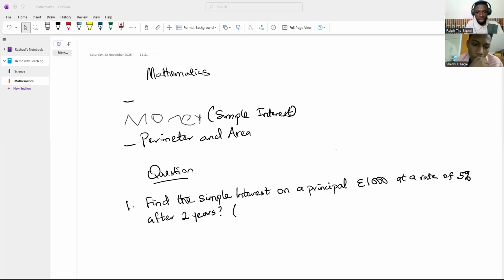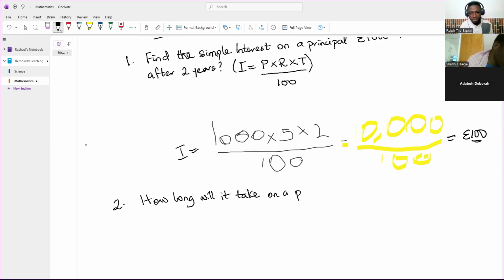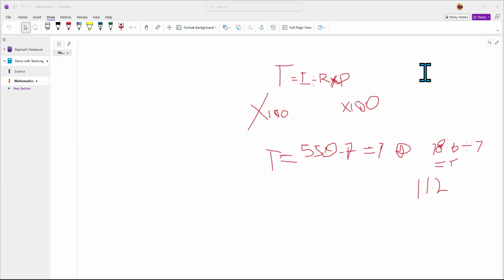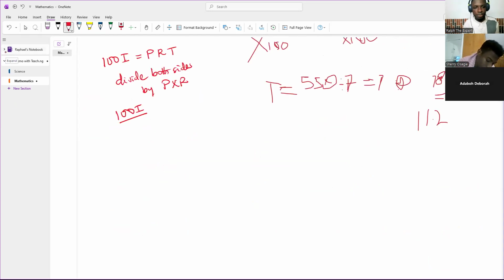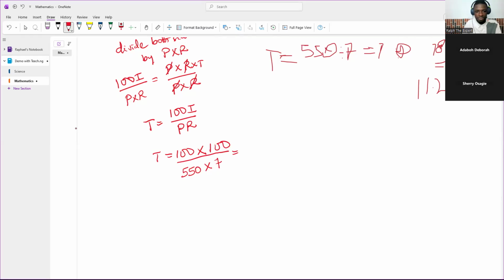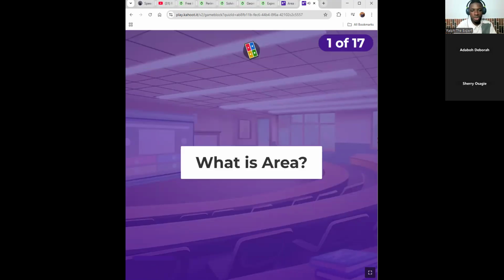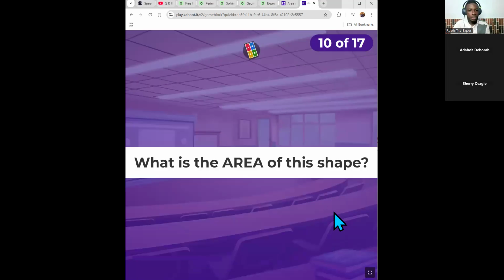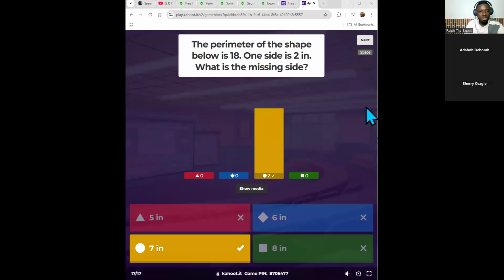How I Used OneNote and Kahoot to Teach Nathan on Zoom | Online Tutoring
It was an evaluation class. The intro and bonding session was done before I started recording the Tasks and Quizzes.